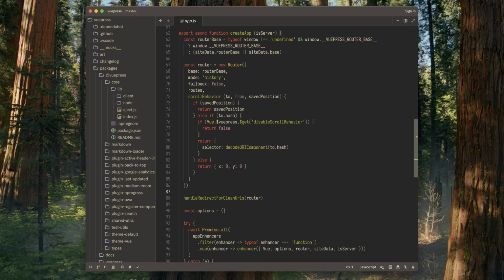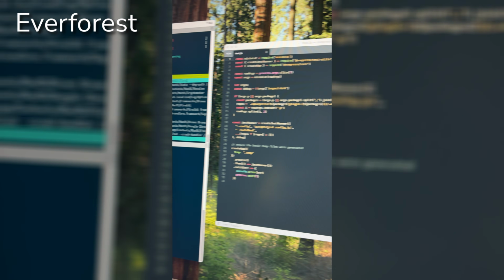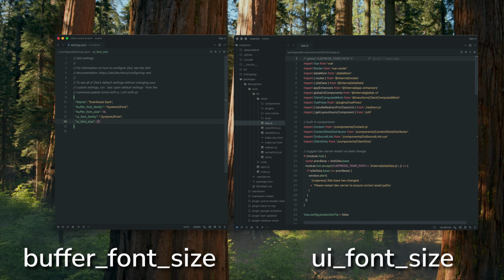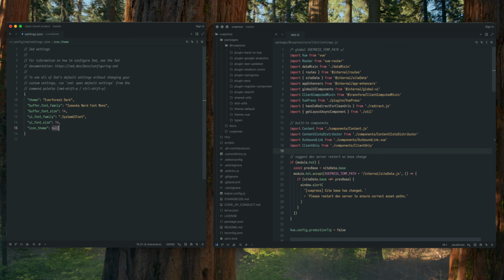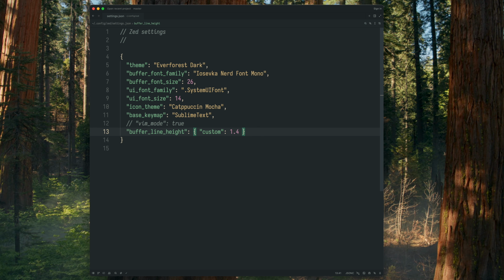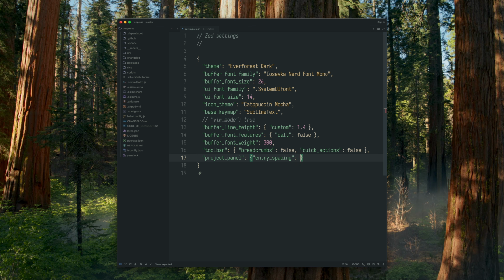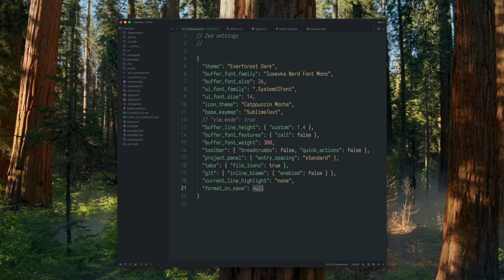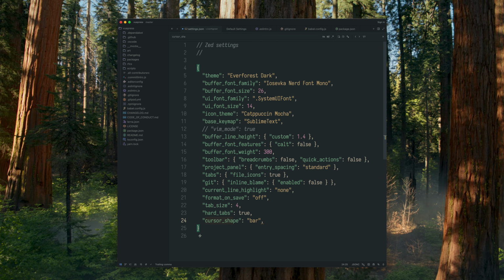My Zed Code Editor Config Explained (Line by Line)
In this video, I walk you through my complete Zed editor configuration, explaining every single setting line by line. Whether you're new to Zed or looking to optimize your setup, this guide covers everything from themes and fonts to keyboard shortcuts and formatting preferences.

⏰ Timestamps:
0:00 Intro & Demo
1:15 Theme
2:05 Fonts
2:58 Nerd Fonts
4:00 File Icons
4:17 Key Bindings
5:04 Buffer Settings
6:04 Editor UI
7:28 Other Settings
8:30 Additional Info About Config